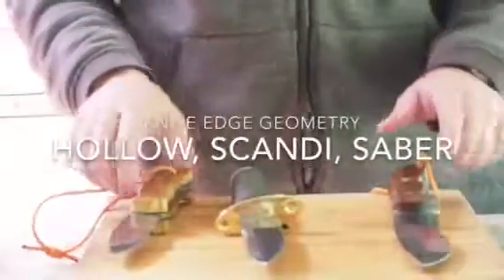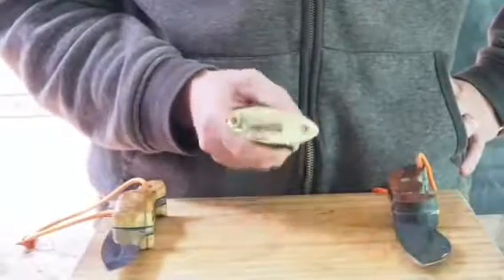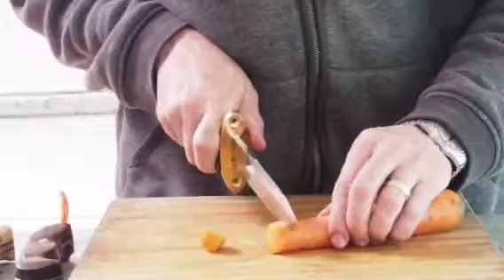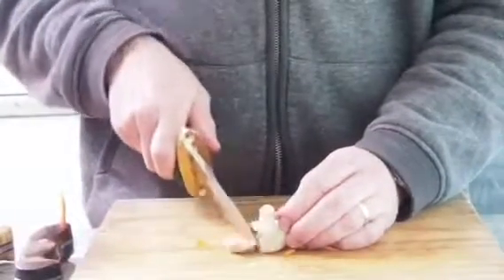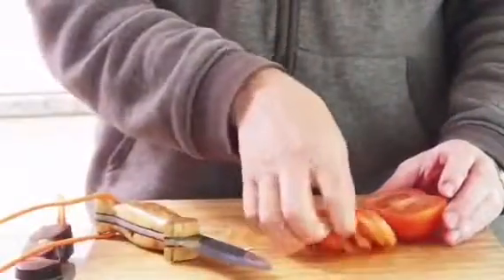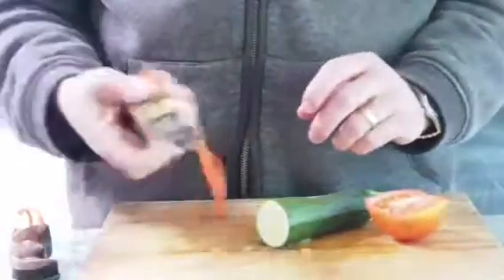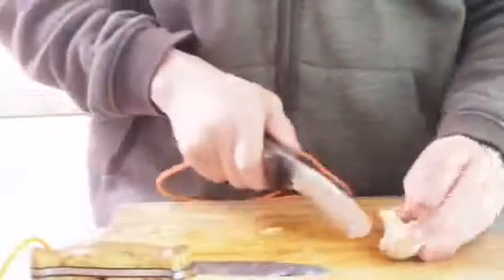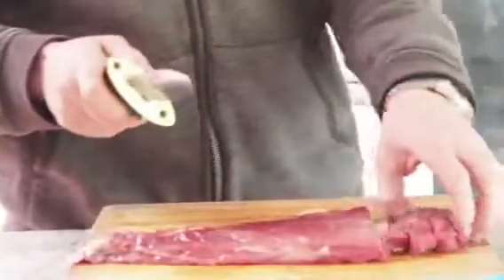Edge geometry test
Cutting with a Randall #18 5.5 hollow grind, a Gary Mills Timberwolf scandi grind and a Weta GBK saber grind, all in O1 tool steel.